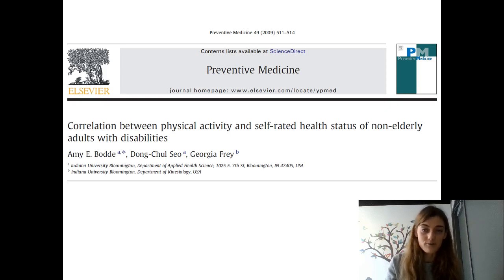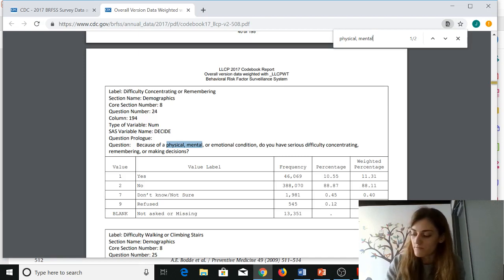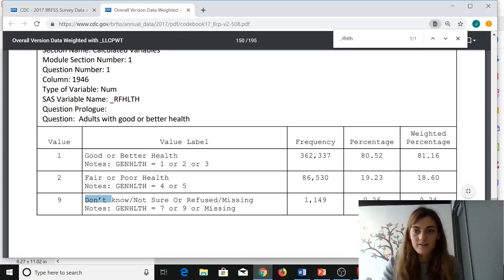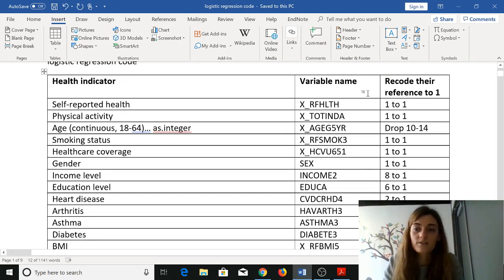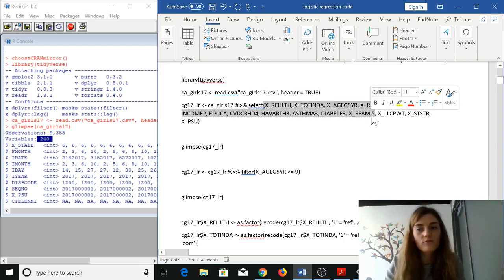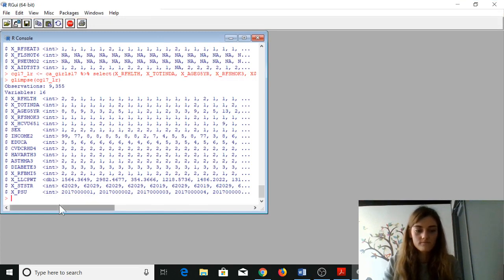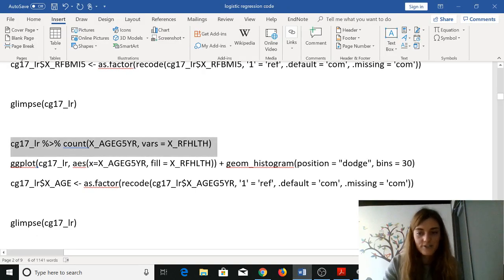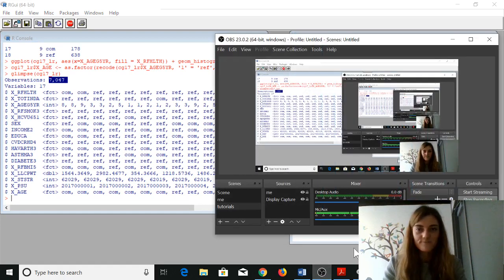R for BRFSS: ch 11-- logistic regression analysis, data cleaning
Welcome back! In this chapter we will clean our data for logistic regression analysis.

Bad news guys! I can't use greater than or less than signs in the description. So I'm going to indicate the assignment arrow by typing the word ~arrow~ and the pipe as ~pipe~ and greater than or equal to as gr=

library(tidyverse)
ca_girls17 ~arrow~ read.csv("ca_girls17.csv", header = TRUE)
cg17_lr ~arrow~ ca_girls17 ~pipe~ select(X_RFHLTH, X_TOTINDA, X_AGEG5YR, X_RFSMOK3, X_HCVU651, SEX, INCOME2, EDUCA, CVDCRHD4, HAVARTH3, ASTHMA3, DIABETE3, X_RFBMI5, X_LLCPWT, X_STSTR, X_PSU)
glimpse(cg17_lr)
cg17_lr ~arrow~ cg17_lr ~pipe~ filter(X_AGEG5YR gr= 9)
glimpse(cg17_lr)
cg17_lr$X_RFHLTH ~arrow~ as.factor(recode(cg17_lr$X_RFHLTH, '1' = 'ref', .default = 'com', .missing = 'com'))
cg17_lr$X_TOTINDA ~arrow~ as.factor(recode(cg17_lr$X_TOTINDA, '1' = 'ref', .default = 'com', .missing = 'com'))
cg17_lr$X_RFSMOK3 ~arrow~ as.factor(recode(cg17_lr$X_RFSMOK3, '1' = 'ref', .default = 'com', .missing = 'com'))
cg17_lr$X_HCVU651 ~arrow~ as.factor(recode(cg17_lr$X_HCVU651, '1' = 'ref', .default = 'com', .missing = 'com'))
cg17_lr$SEX ~arrow~ as.factor(recode(cg17_lr$SEX, '1' = 'ref', .default = 'com', .missing = 'com'))
cg17_lr$INCOME2 ~arrow~ as.factor(recode(cg17_lr$INCOME2, '8' = 'ref', .default = 'com', .missing = 'com'))
cg17_lr$EDUCA ~arrow~ as.factor(recode(cg17_lr$EDUCA, '6' = 'ref', .default = 'com', .missing = 'com'))
cg17_lr$CVDCRHD4 ~arrow~ as.factor(recode(cg17_lr$CVDCRHD4, '2' = 'ref', .default = 'com', .missing = 'com'))
cg17_lr$HAVARTH3 ~arrow~ as.factor(recode(cg17_lr$HAVARTH3, '2' = 'ref', .default = 'com', .missing = 'com'))
cg17_lr$ASTHMA3 ~arrow~ as.factor(recode(cg17_lr$ASTHMA3, '2' = 'ref', .default = 'com', .missing = 'com'))
cg17_lr$DIABETE3 ~arrow~ as.factor(recode(cg17_lr$DIABETE3, '3' = 'ref', .default = 'com', .missing = 'com'))
cg17_lr$X_RFBMI5 ~arrow~ as.factor(recode(cg17_lr$X_RFBMI5, '1' = 'ref', .default = 'com', .missing = 'com'))
glimpse(cg17_lr)
cg17_lr ~pipe~ count(X_AGEG5YR, vars = X_RFHLTH)
ggplot(cg17_lr, aes(x=X_AGEG5YR, fill = X_RFHLTH)) + geom_histogram(position = "dodge", bins = 30)
cg17_lr$X_AGE ~arrow~ as.factor(recode(cg17_lr$X_AGEG5YR, '1' = 'ref', .default = 'com', .missing = 'com'))
glimpse(cg17_lr)